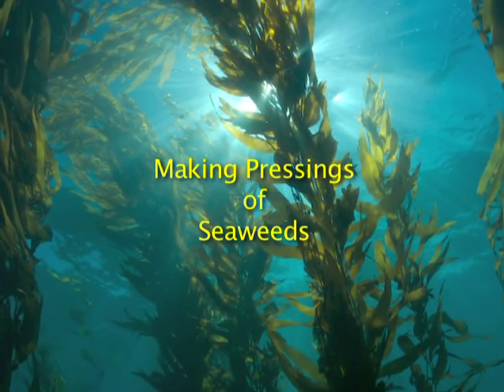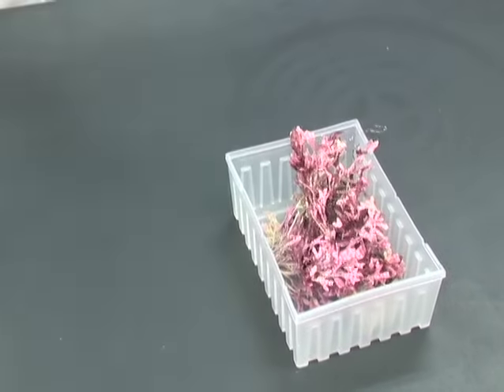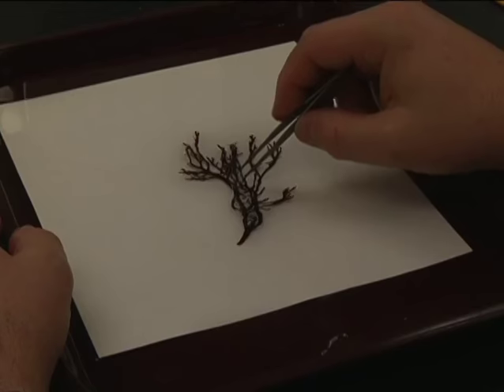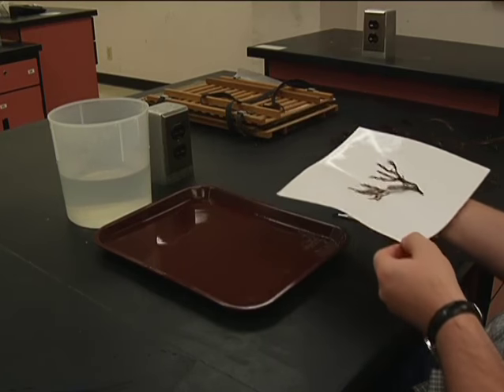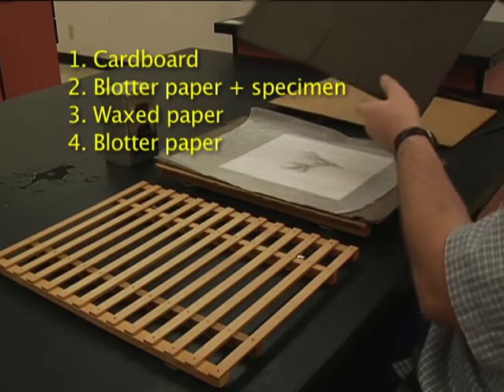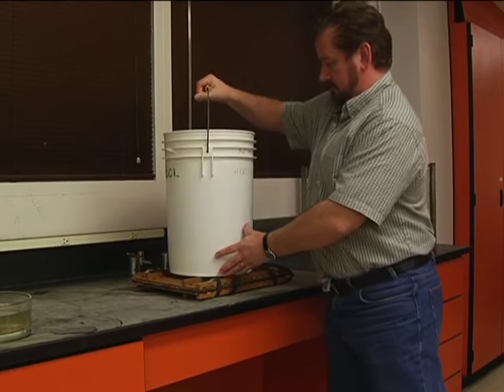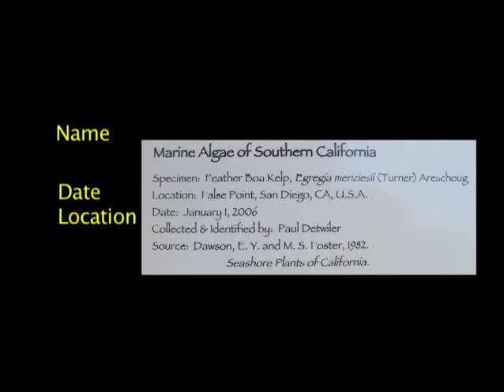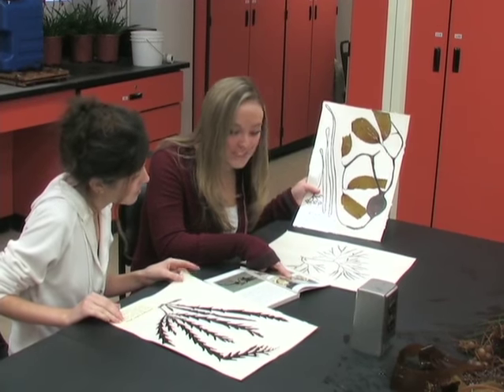Making Pressings of Seaweeds